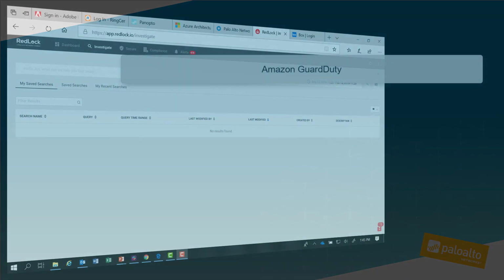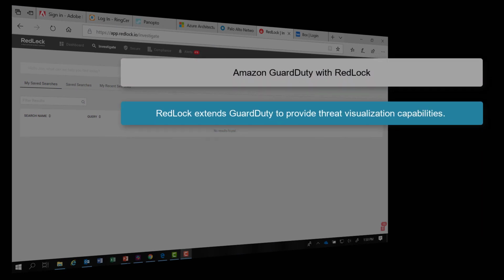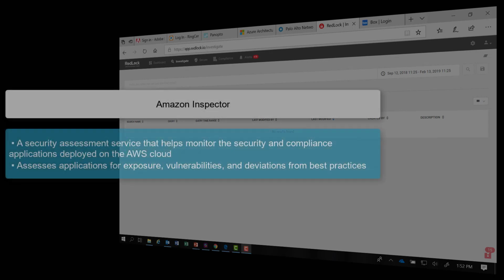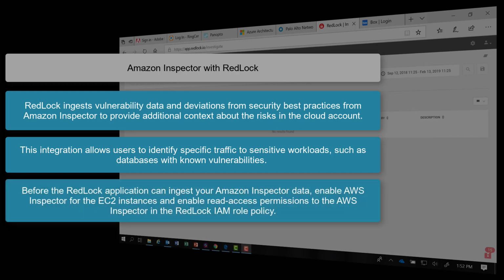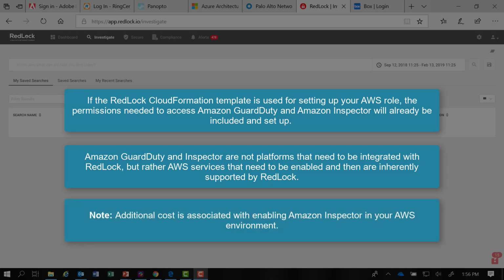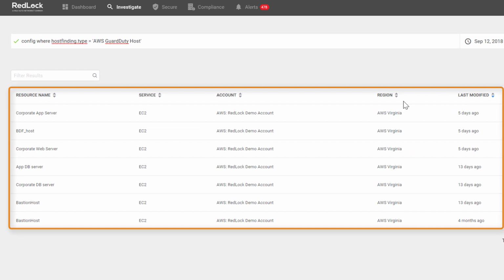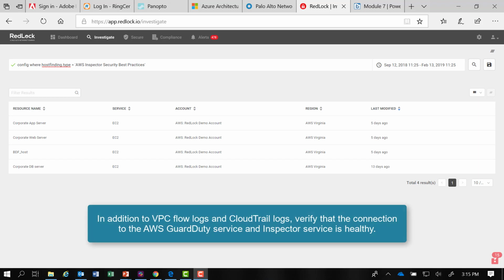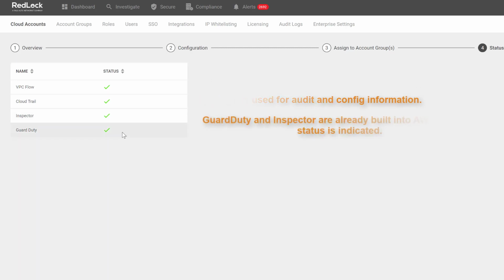Troubleshooting Onboarding Accounts - Prisma Public Cloud (formerly RedLock)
In this video, we explain how Prisma Public Cloud (formerly RedLock) extends Amazon GuardDuty  and Amazon Inspector to provide threat visualization capabilities. Amazon GuardDuty and Inspector are not platforms that need to be integrated with Prisma Public Cloud (formerly RedLock), but rather AWS services that need to be enabled and then are inherently supported by Prisma Public Cloud (formerly RedLock).

Amazon GuardDuty is a threat detection service that monitors for malicious or unauthorized behavior to protect the AWS accounts and workloads. GuardDuty also analyzes and processes VPC flow logs and CloudTrail event logs, and it uses security logic and AWS usage statistics to identify unexpected and potentially unauthorized and malicious activity.
To do so, you enable GuardDuty in your AWS environment and provide Prisma Public Cloud (formerly RedLock) read-only access to the GuardDuty APIs through the same IAM role used to access the AWS public cloud accounts. This will allow Prisma Public Cloud (formerly RedLock) to automatically start ingesting GuardDuty data, correlate it with other information already collected, and present context-sensitive and actionable information through the Prisma Public Cloud (formerly RedLock) console.
(NOTE: A cost is associated with enabling GuardDuty in the AWS environment.)

For more information about Prisma and Prisma Public Cloud, please review the follow blog on LIVEcommunity: